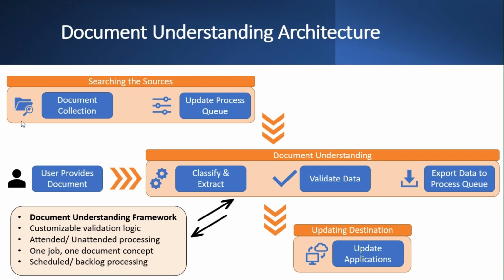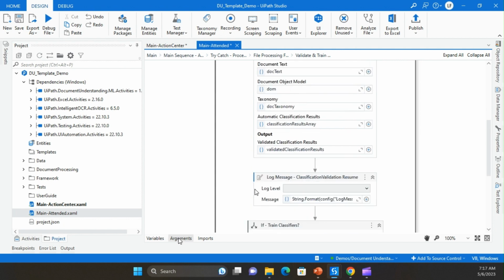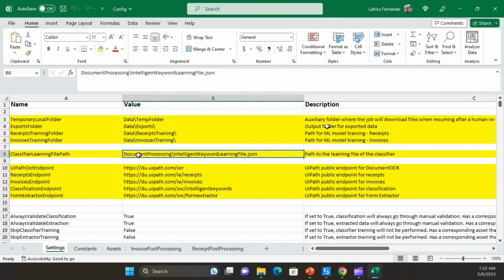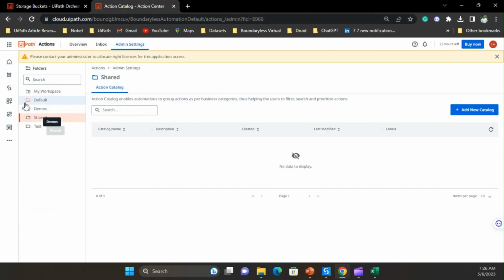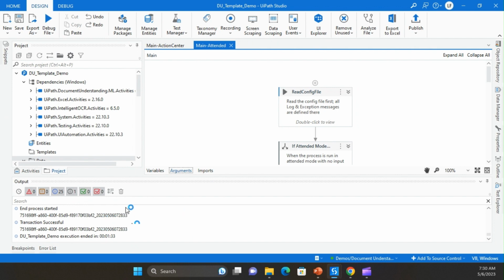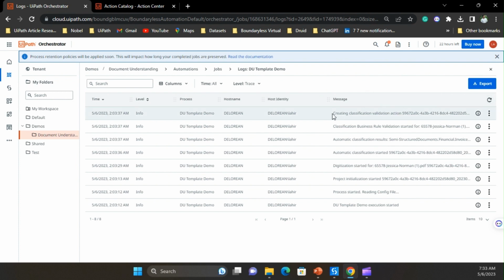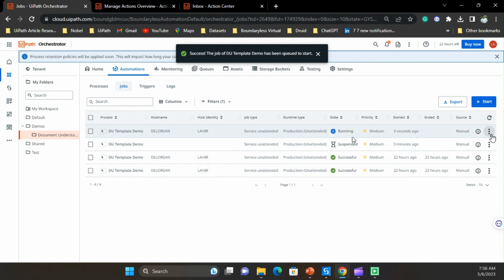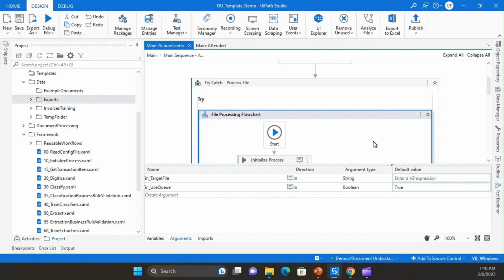UiPath Document Understanding Solution Architecture - Quick Setup - Document Understanding Template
Welcome to the second part of the Document Understanding Architecture series.

In the first video, we focused on the overall architecture of the Document Understanding project. This video mainly focuses on the architecture and the UiPath Document Understanding Template concept. The video explains the attended and unattended versions of the DU template. It also explains how you can do a quick initial setup to process invoices in attended or unattended mode.

0:00 - Introduction
01:21 - Differences Between Attended/ Unattended DU Workflow
05:40 - Quick Initial Setup Guide (Invoices/ Receipts)
12:34 - Run Attended Flow Using UiPath Studio
15:24 - Run Unattended Flow for a File Specified by User Through UiPath Orchestrator
19:36 - Run Unattended Flow on Documents Captured Through Document Collector Process (Using Queues)
23:20 - Queue Configuration to Enable One-Job-Per-Document Concept in DU Template